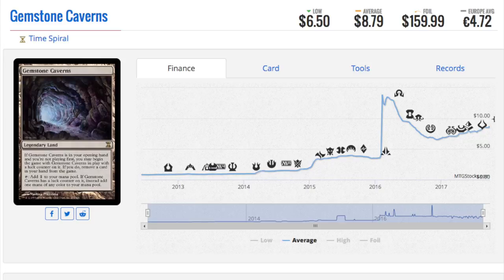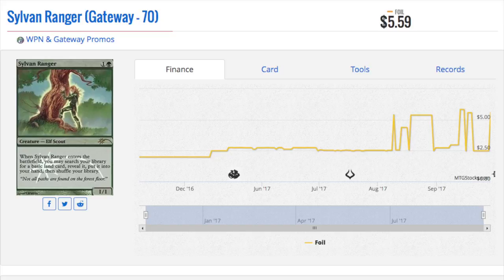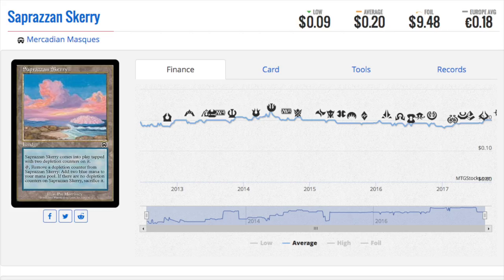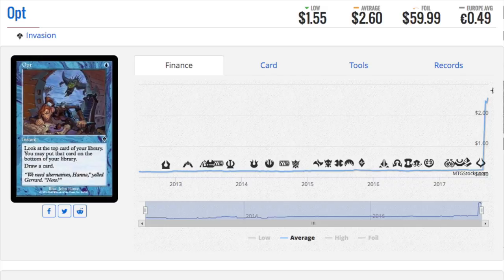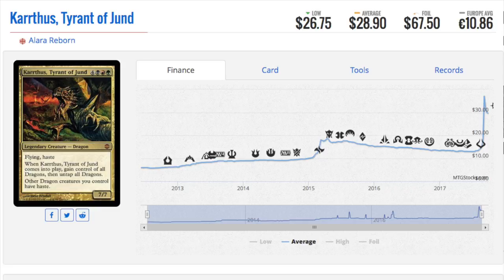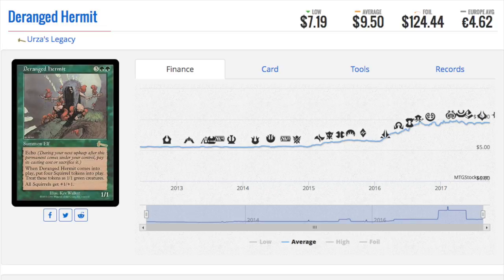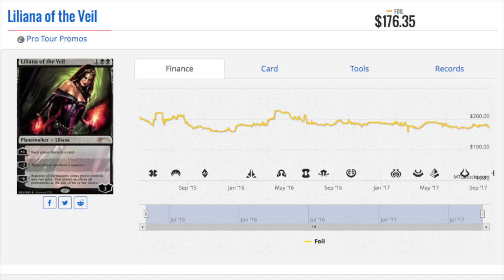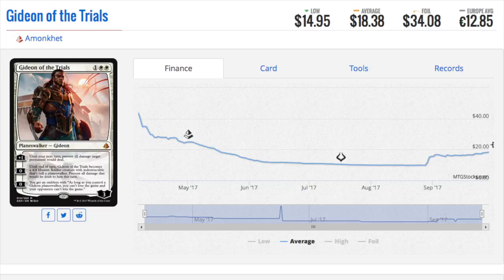9 Crazy FOIL Prices Magic the Gathering Cards